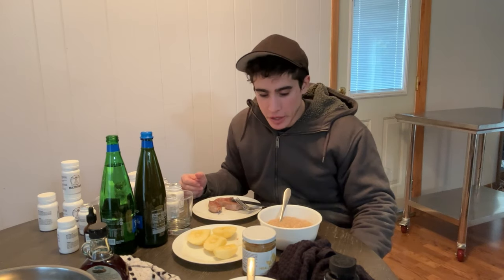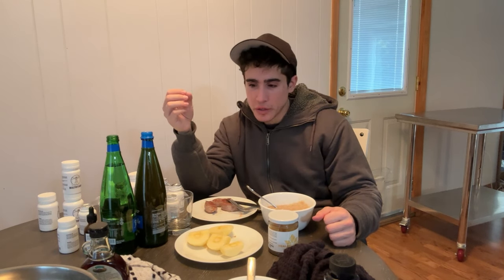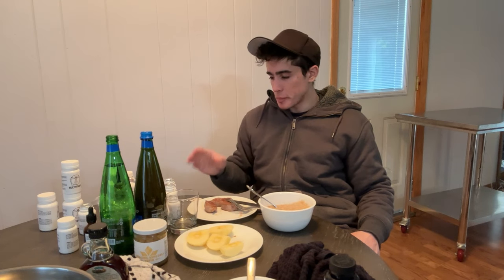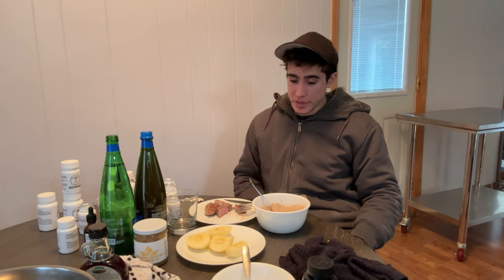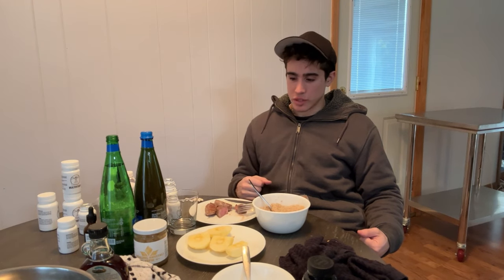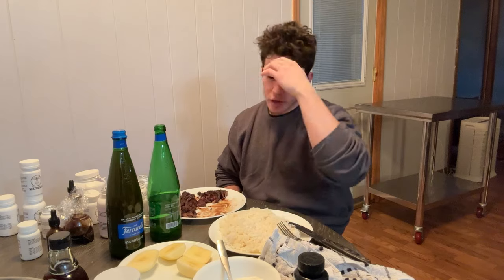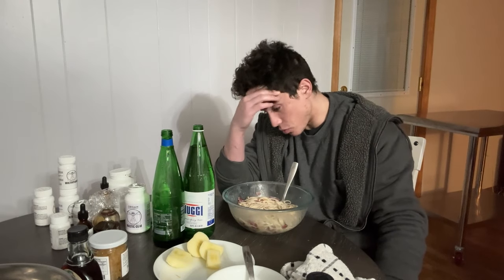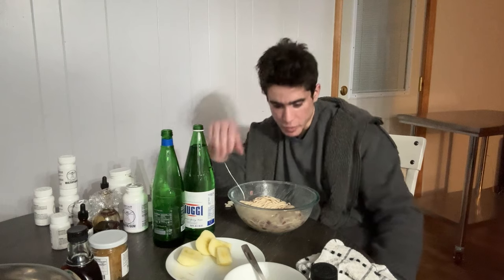What I Eat in a Day | Oatmeal, Steak & Rice, Udon Noodles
00:00 - Phytic acid boy is back
07:10 - BROSCIENCE MEAL
11:42 - Carbonara!?